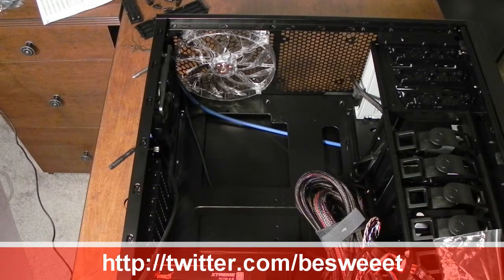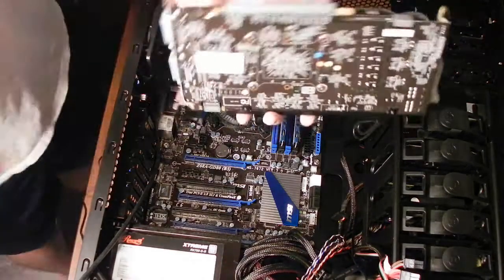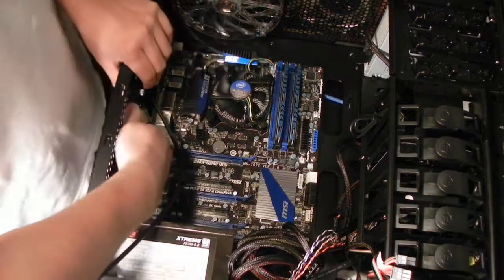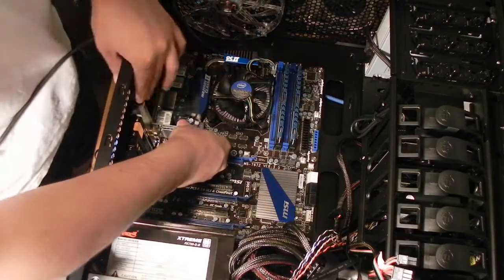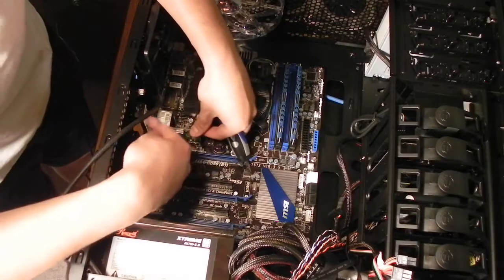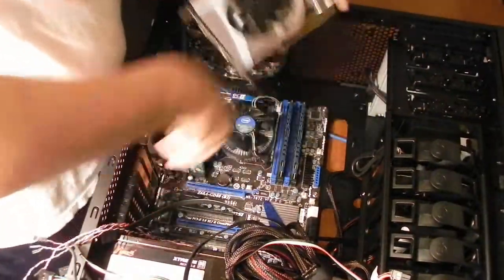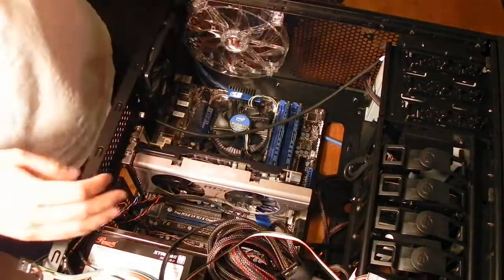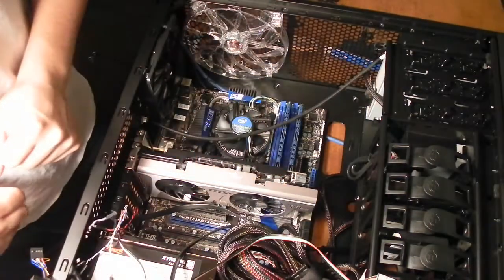PC Build - Part 13: Mounting the motherboard & installing the GPU + WiFi card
== PART 13: MOUNTING THE MOTHERBOARD & INSTALLING THE GPU + WIFI CARD ==
In this video, I'll be installing the motherboard into the case as well as installing the WiFi card and GPU..

** Huge shout-out to MSI for supplying the motherboard (Z68A-GD80) and the GPU (GTX 560 TwinFrozr II/OC)!!! **

- CPU: Intel Core i5-2500K, - $224.99
- GPU: MSI N560GTX Twin Frozr II/OC, - $216.99
- RAM: G.SKILL Ripjaws 8GB (2x4GB) DDR3 1600 (PC3 12800), - $99.99
- PSU: Rosewill Xtreme RX750-S-B 750W, - $89.99
- SSD: OCZ Vertex 2 60GB SATA II, - $79.99
- HDD: Seagate 1TB 7200RPM SATA III 6Gbps, - $59.99
- Case: Thermaltake Armor A60, - $59.99
- DVD: Lite-On DVD Burner, - $25.99
- WiFi: Encore ENEWI-2XN42 Wireless N300, - $19.99